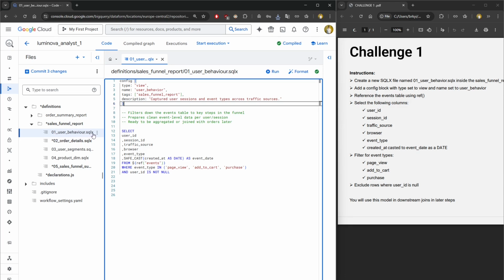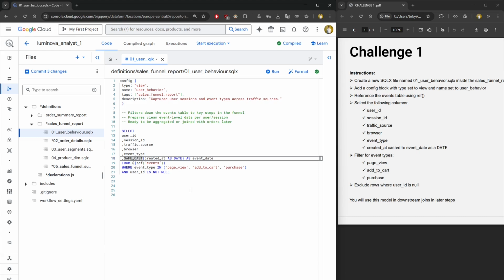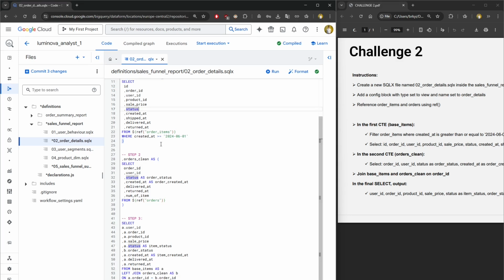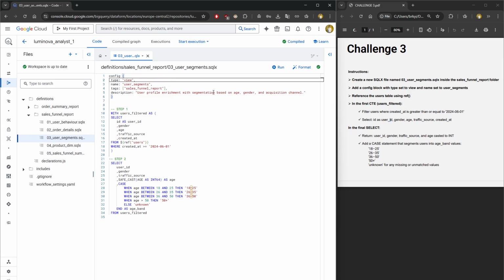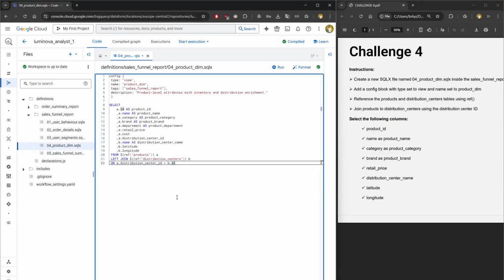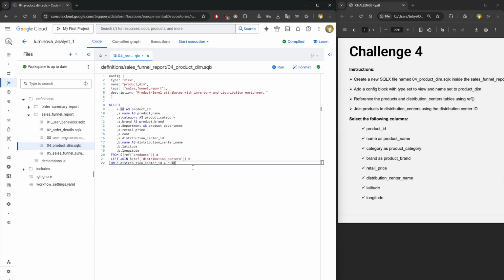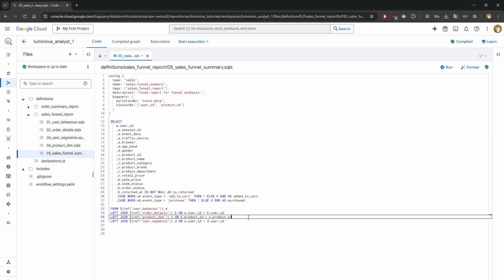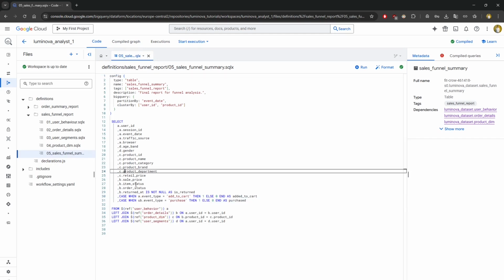Lecture 13: All Solutions Walkthrough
This video walks through the full solution for all five Dataform challenges, step by step.We cover every model from user behavior to the final sales funnel summary, explaining the logic, joins, and structure behind each one.

If you’ve already completed the individual assignments, this lecture is optional — but it’s a great way to review, reinforce, or catch anything you missed.